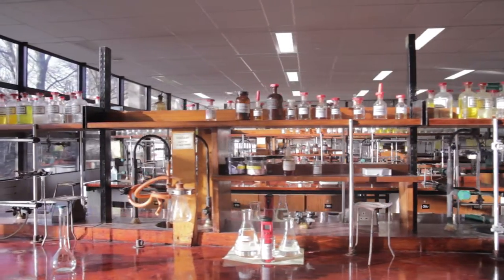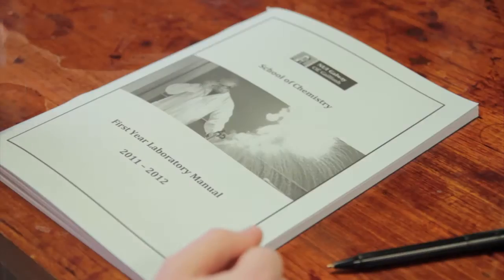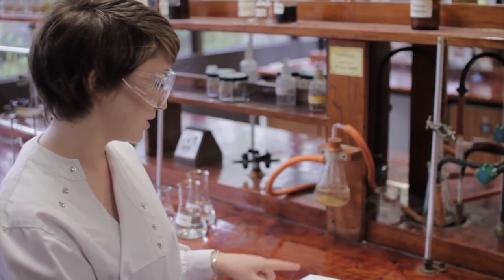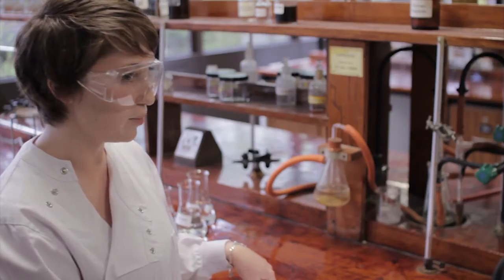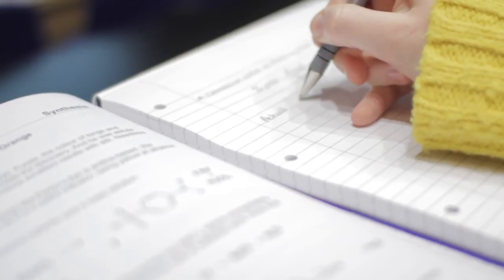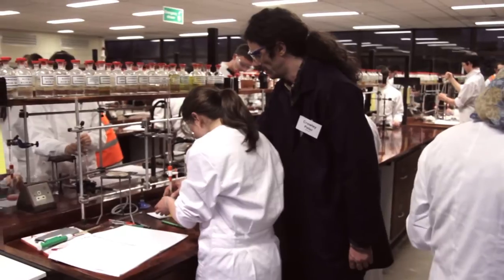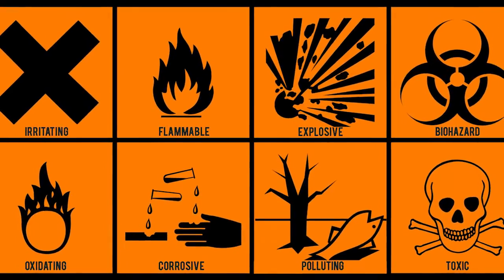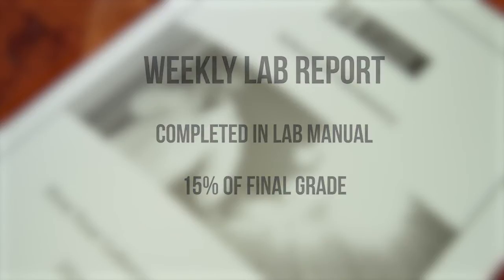Video Lab Introduction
Welcome to 1st year Chemistry at NUI Galway!
This introductory video will show you the lab where you have a practical class every week...
It is important to read the manual and to attend the pre-lab lecture. Watch out for your safety and the safety of others in the lab.

VideoLab was developed by Alison Hughes and Dr. Peter Crowley, with financial support from NUI Galway EXPLORE. Filiming and editing was by Flying Knee Productions.